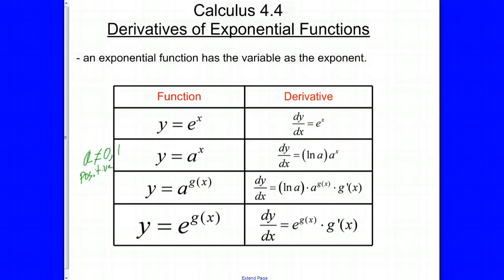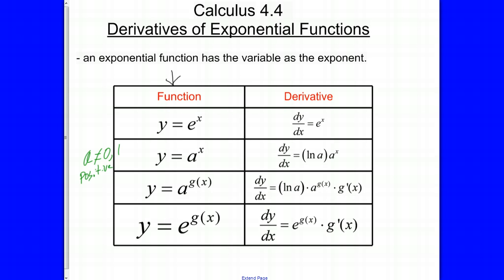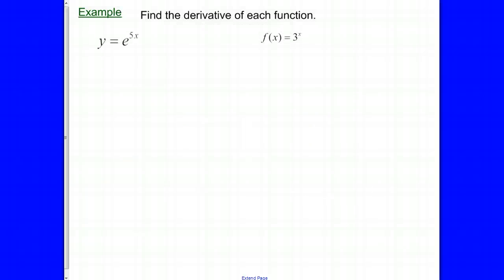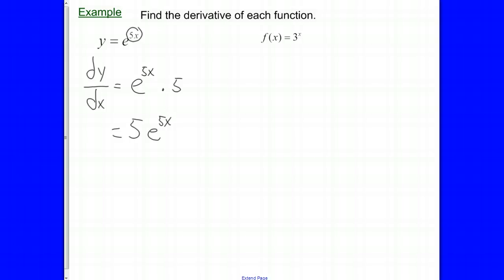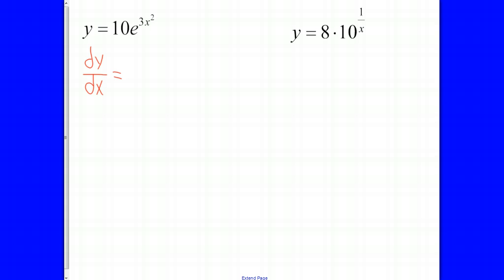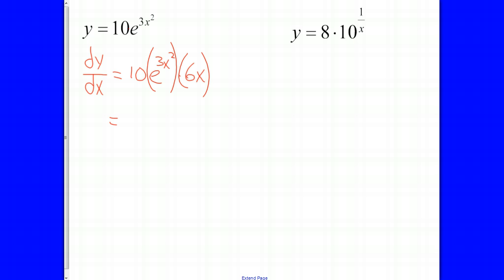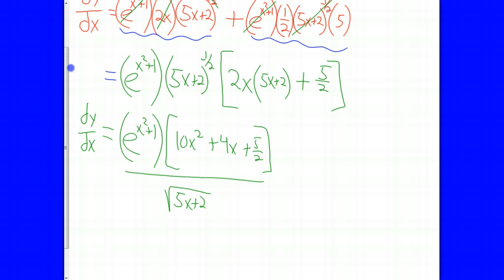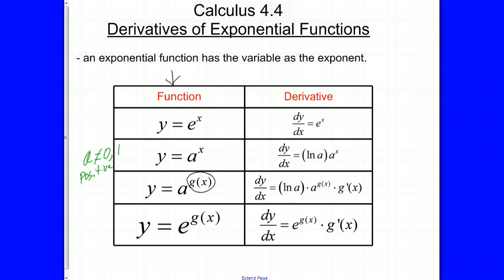Calculus 4.4 - Derivatives of Exponential Functions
Rules and examples of finding the derivatives of exponential functions